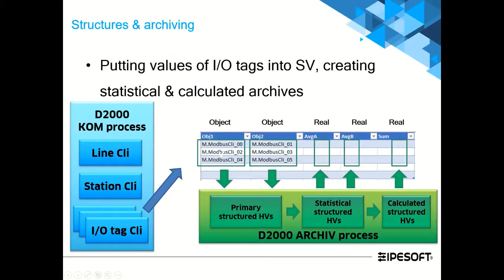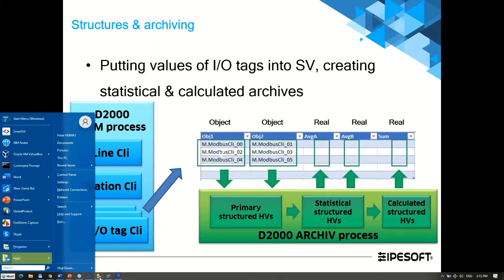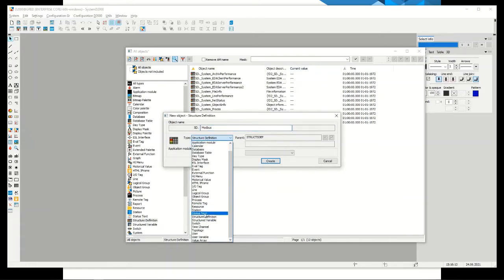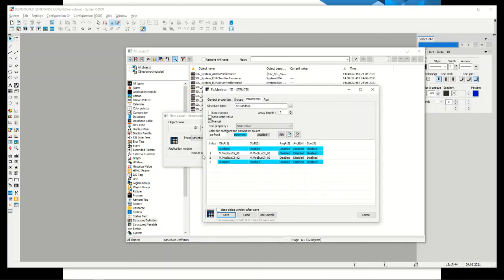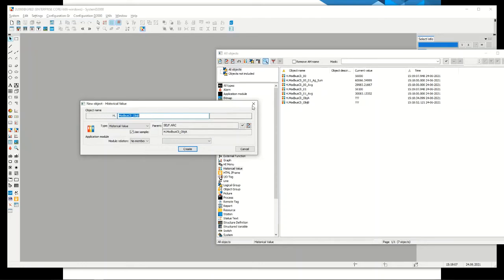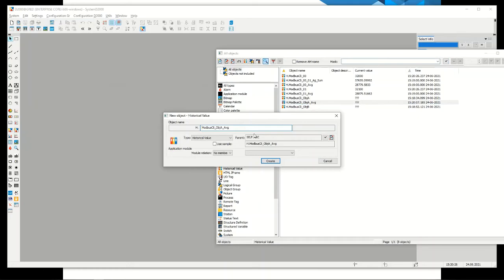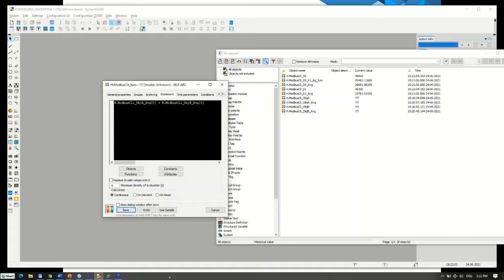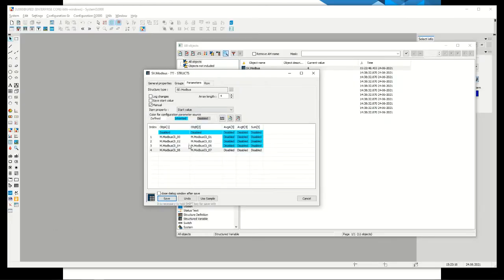6. Structured values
We produced a simple video tutorial showing you what to do after you install the D2000. How should you proceed to efficiently utilize all its features and build your own unique industrial automation systems like SCADA and MES?
In this video you will find:
Quintessential feature of D2000 providing a unique look on SCADA and MES systems. They are a foundation for statistical and calculated archives/historian.